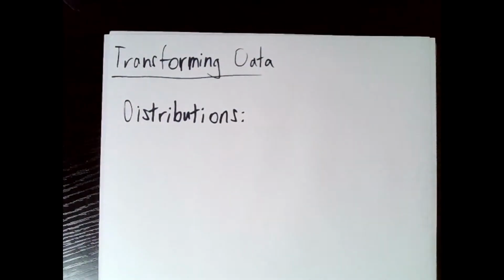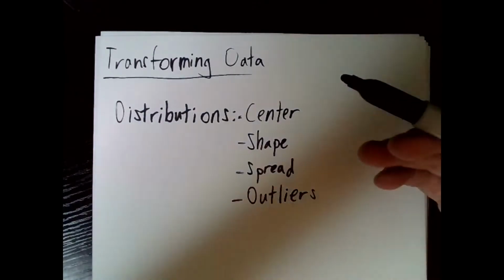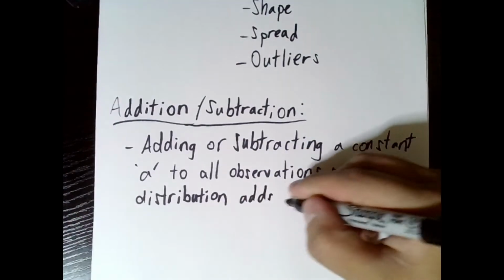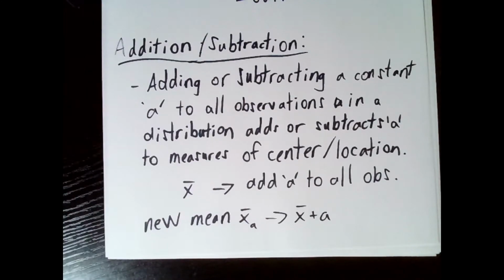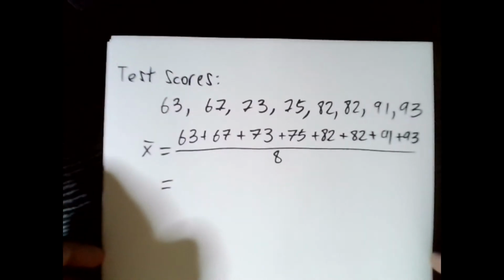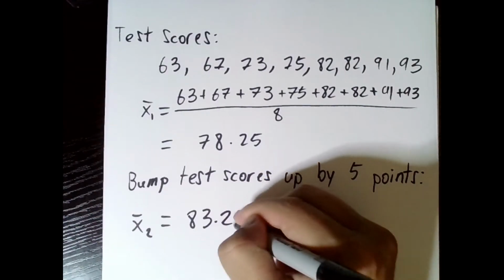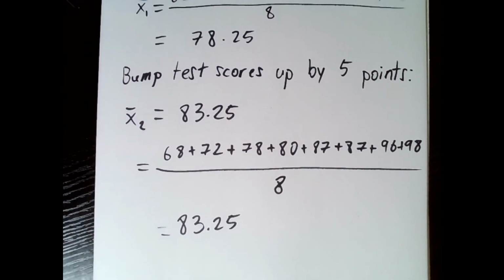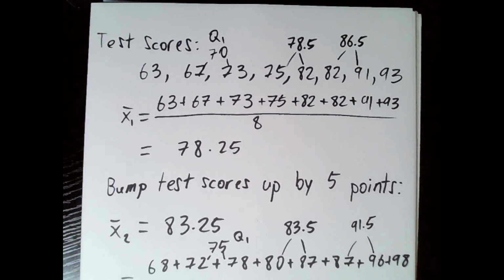Transforming Data Using Addition/Subtraction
In this video, we discuss how constants of addition/subtraction can affect the shape, center, and spread of a distribution